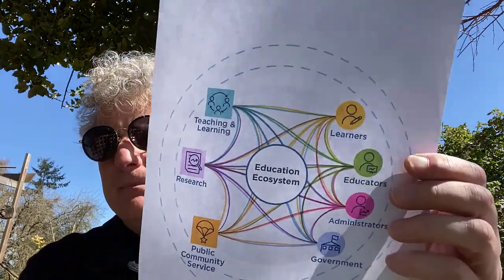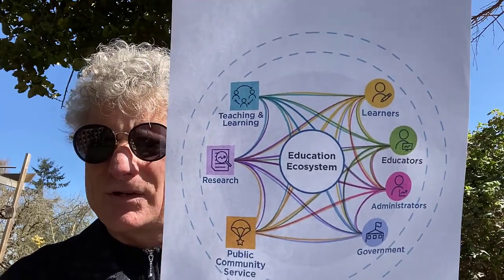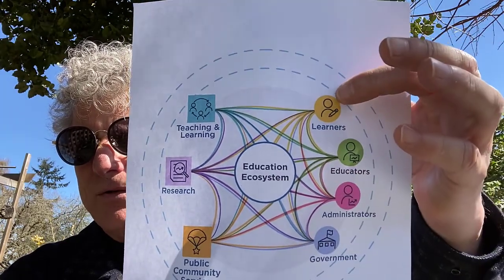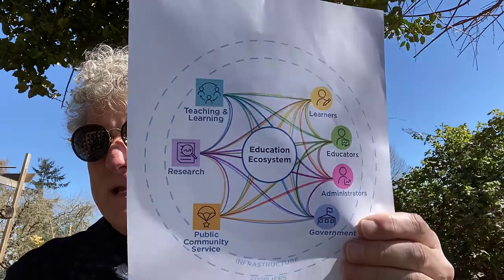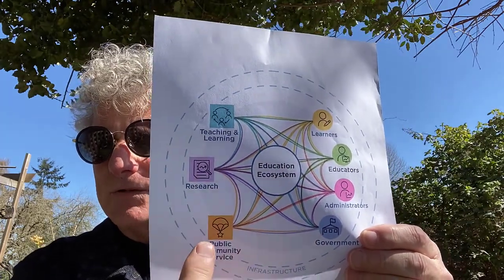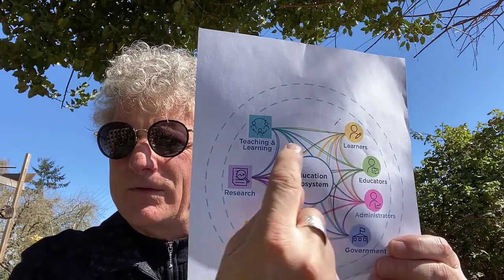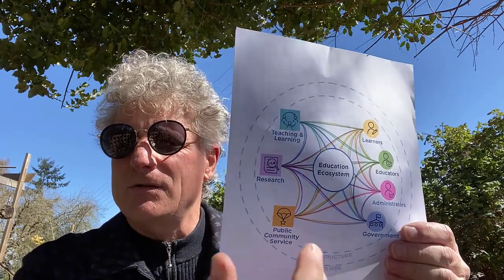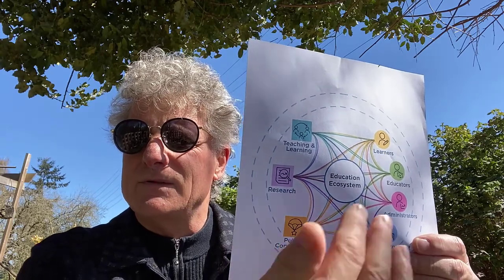WCET OERth Week: Paul Stacey, Open Ed Global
Welcome to WCET and NCOER's OERth week!

Today we're joined by Paul Stacey, Open Ed Global